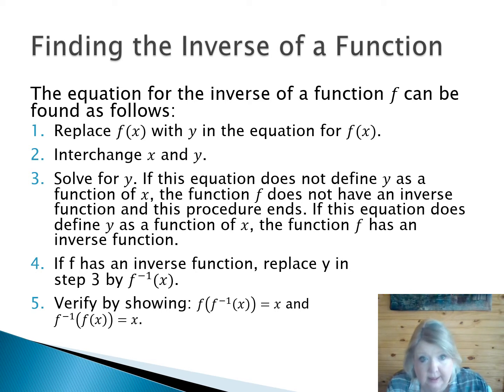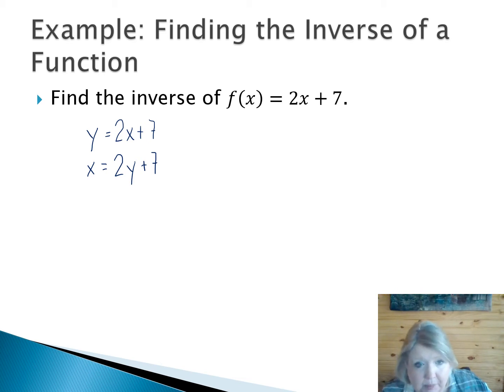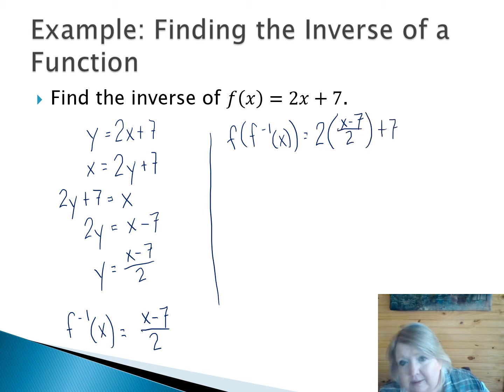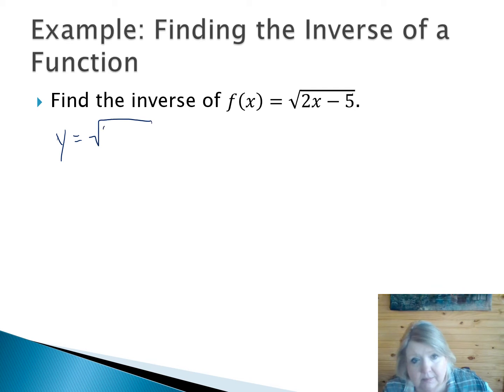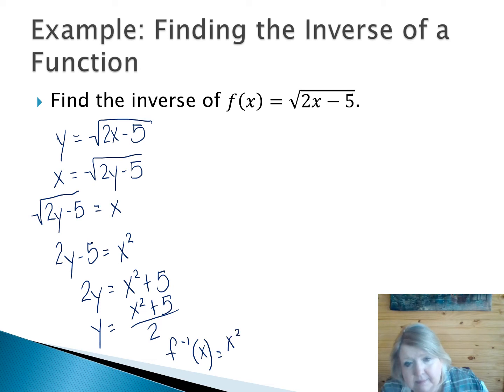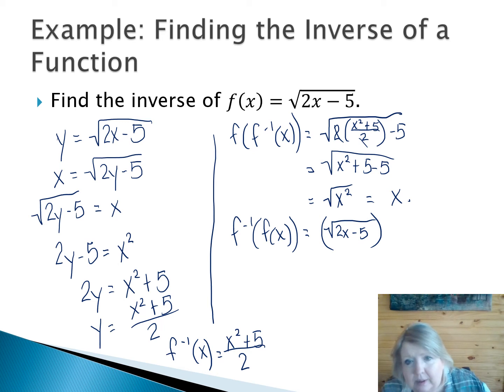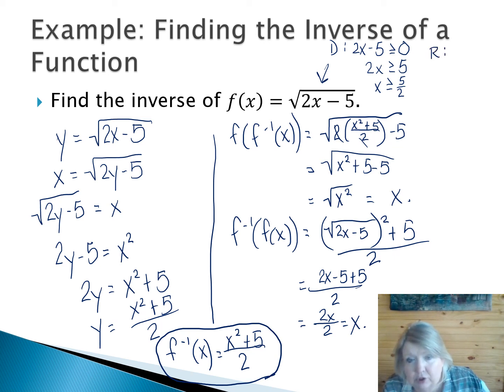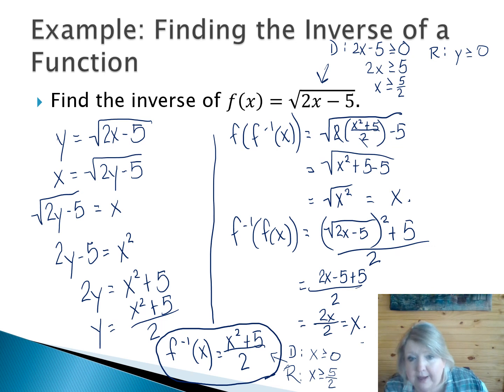21 Finding Inverses